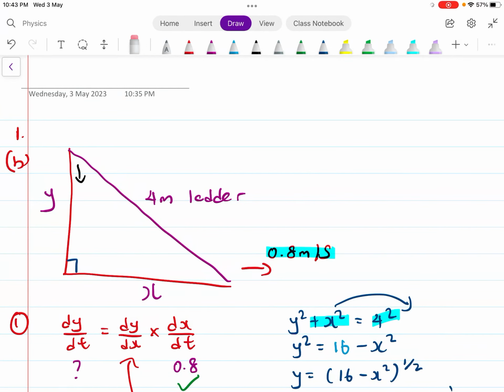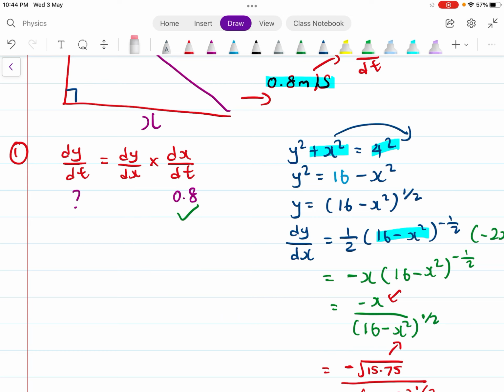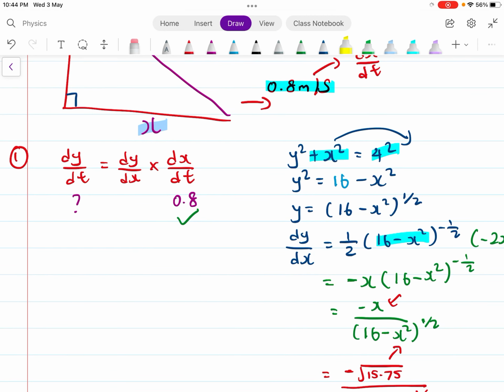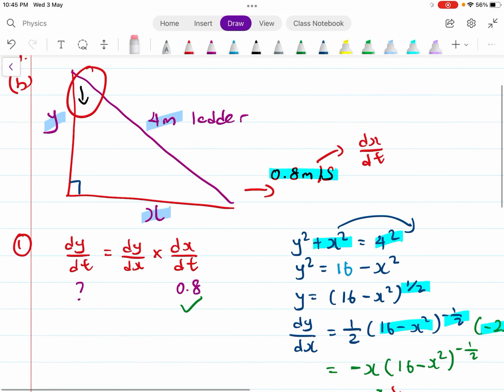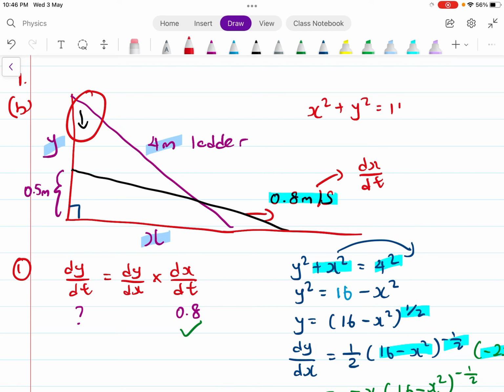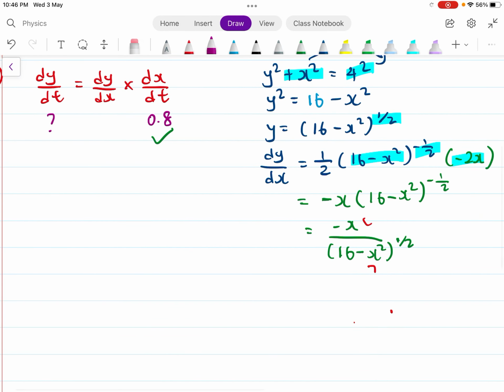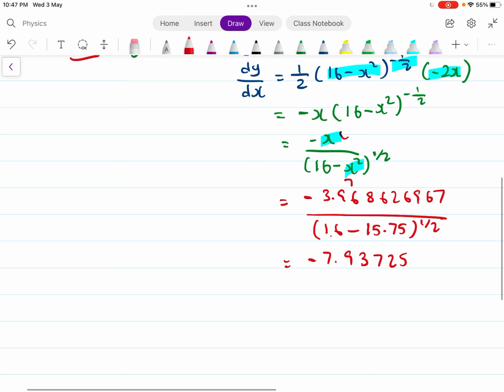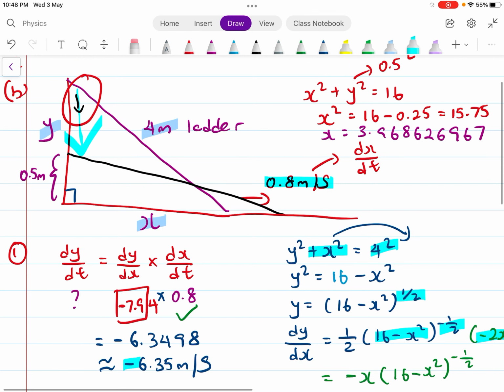Kate Rate of Change